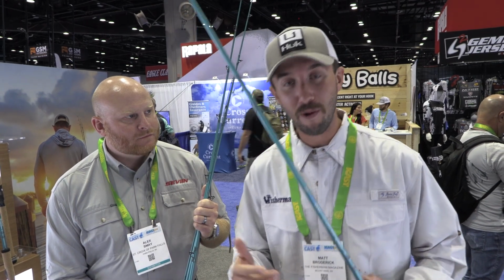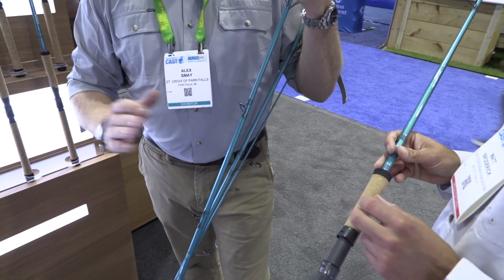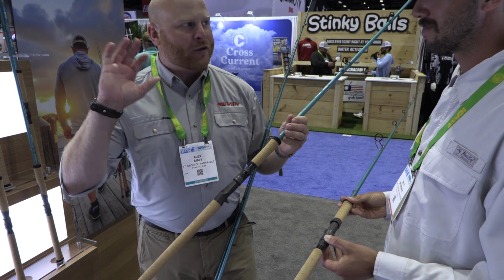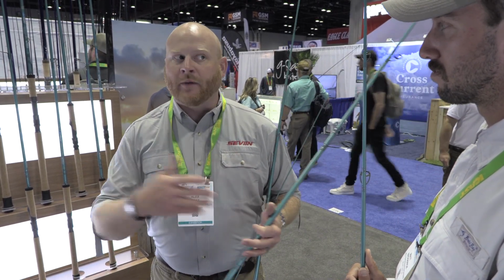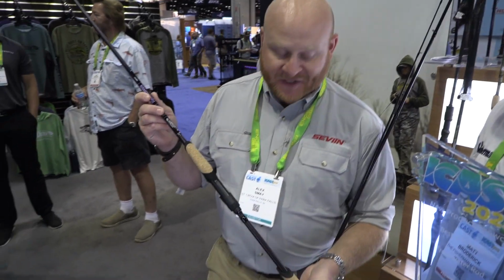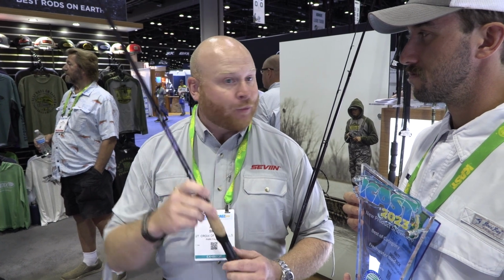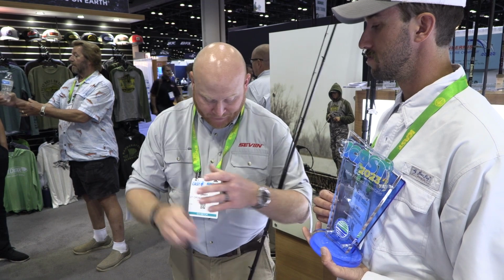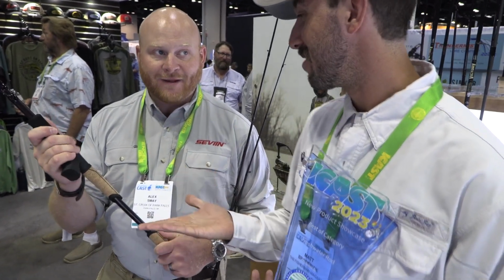‘23 New Product Review - St. Croix Avid Inshore and Mojo Bass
Avid Inshore has always been a staple in the St. Croix lineup. The new 2024 version is seeing the same great stuff that the original Avid was based on but with some new upgrades. They have now incorporated SC3+ material to lighten up the rods, along with updated grips. They also showcase their Best in Category winner with the Mojo Bass equipped with a trigon handle for ultimate comfort along with other trendy updates. Alex Smay from St. Croix goes over both series and what you can expect from them for the 2024 fishing season.